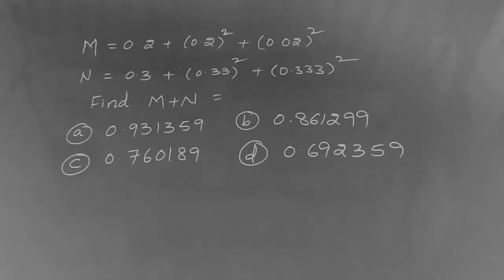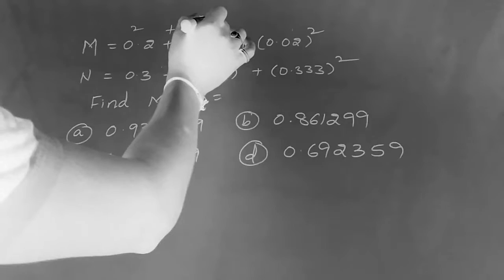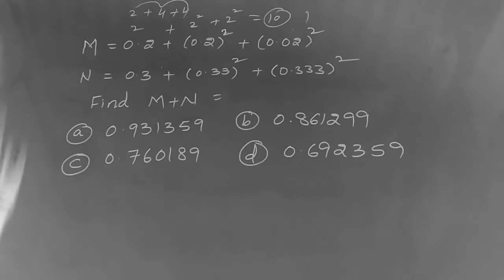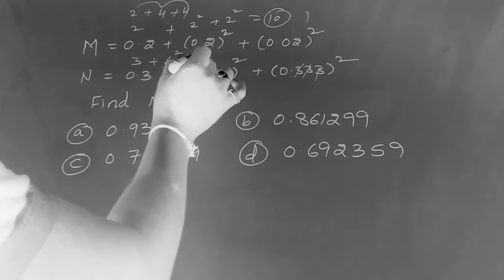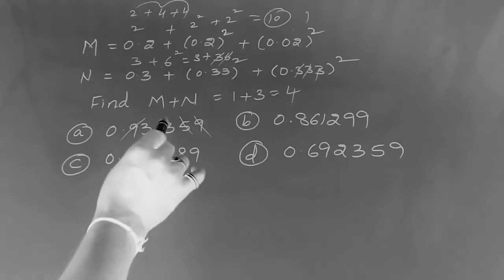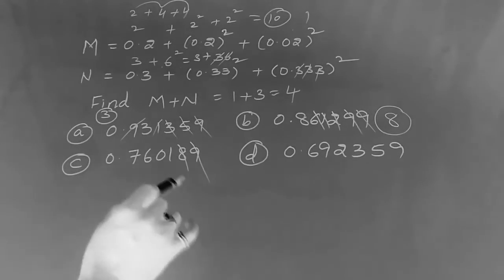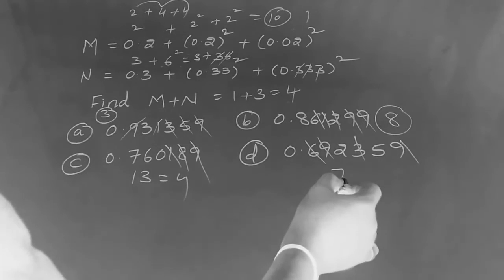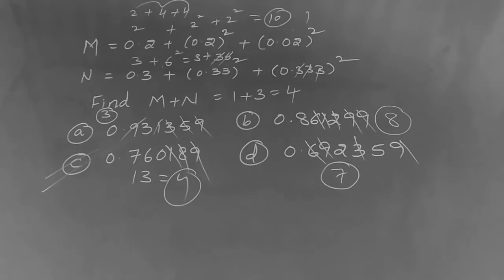Application of digit sum method part-11 || sri pragna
sripragna vedic maths || calculation tricks ||Concept of digital sum method part-19 || bank || ssc || Cat